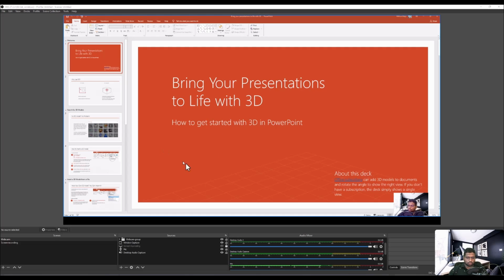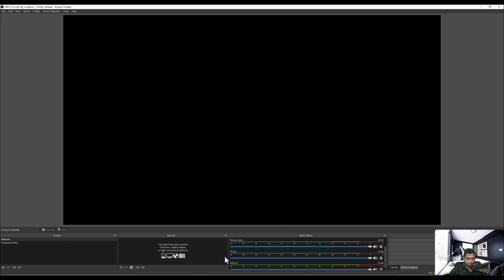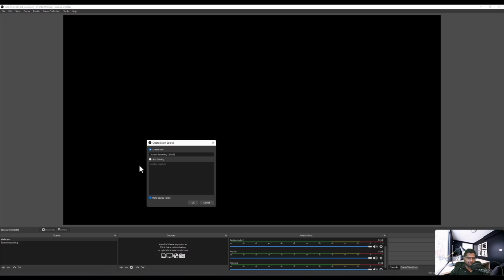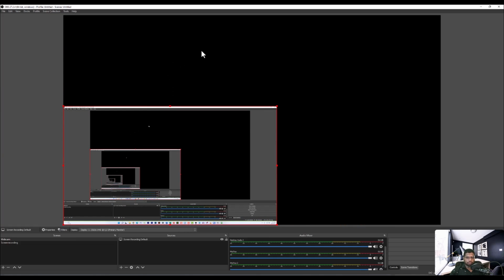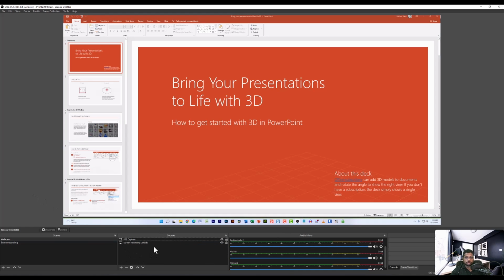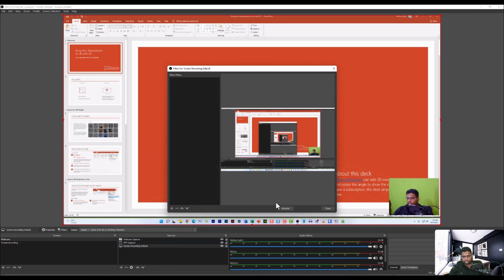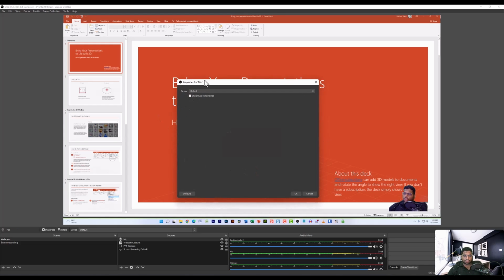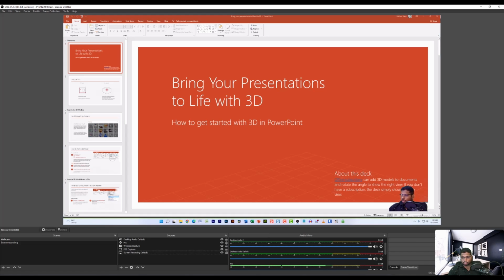How to add multiple sources in OBS | OBS Sources Tutorial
In this tutorial, I will show you how to add multiple sources to your OBS stream setup or recording setup like a professional. It is not as hard as it sounds and you will be able to add images, webcam footage, window capture and screen recording within a few seconds using this tutorial. So, let's get started.

Time Codes:

00:00 - Introduction
00:28 - Why I use PepoCloud
01:20 - OBS sources tutorial
13:18 - Conclusion